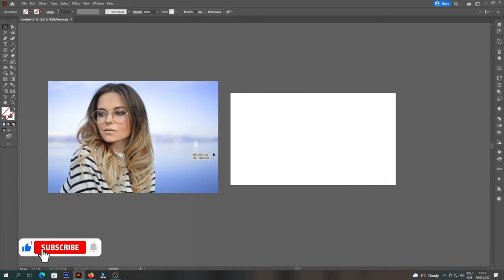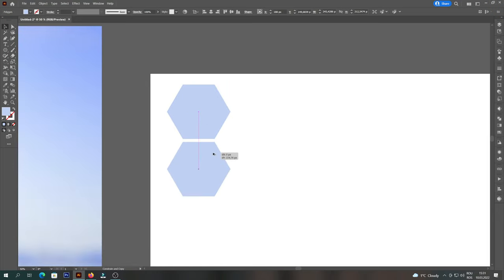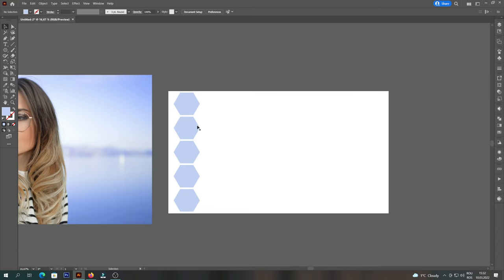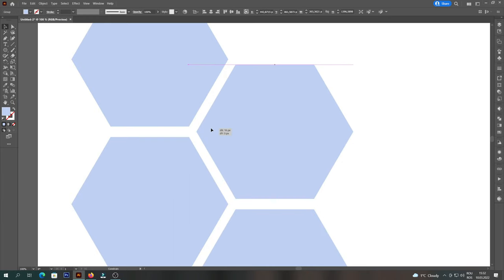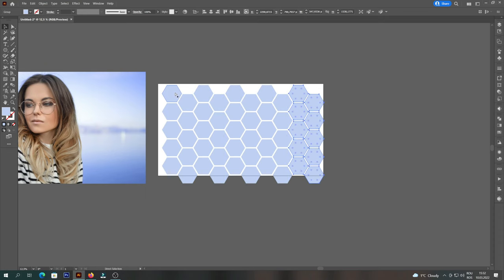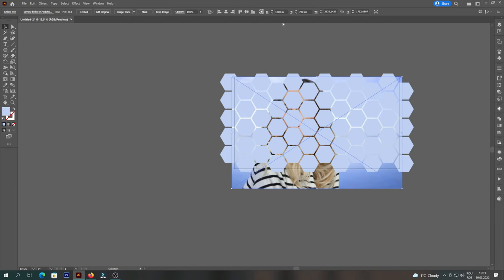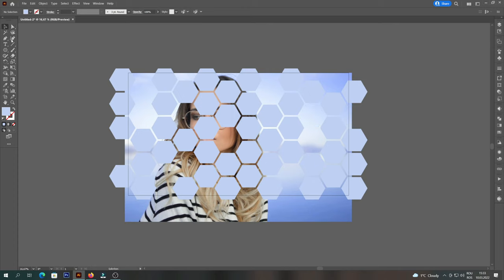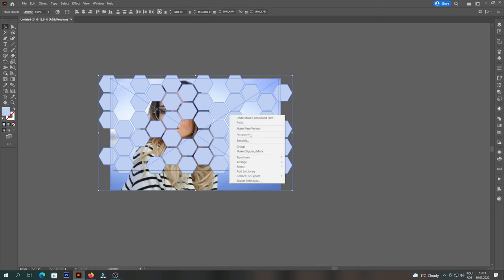How to Create Honeycomb Cut Effect in Adobe Illustrator - Vector Tutorial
► In This Video I am going to Show you How to CREATE HONEYCOMB CUT EFFECT in Adobe Illustrator

THE GEAR I USE IN MY PROJECTS:

THE MONITOR I USE
THE MOUSE I USE
THE MICROPHONE I USE
THE HEADPHONES I USE
THE GRAPHIC TABLET I USE

Learn to use CRICUT MACHINE
The History Of Graphic Design
Design Is Storytelling